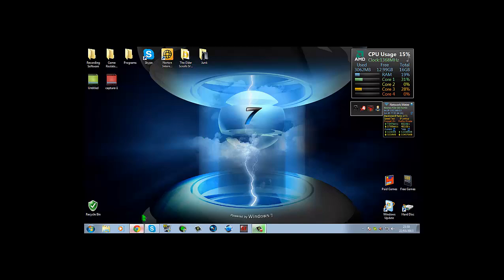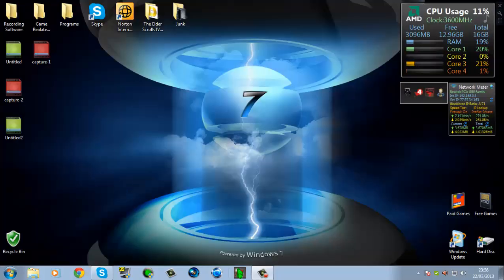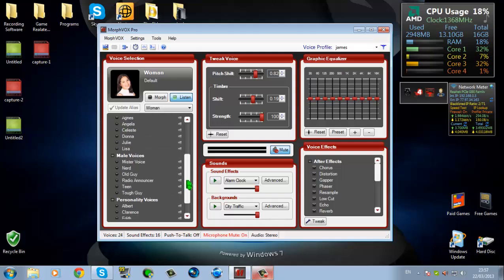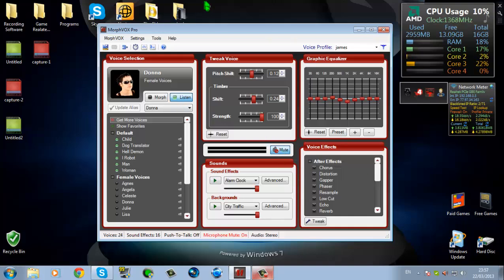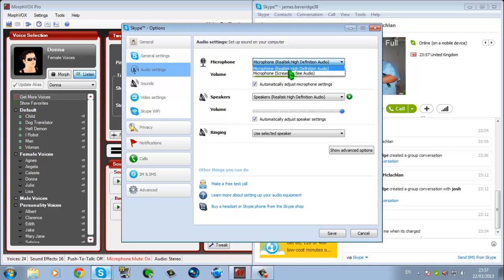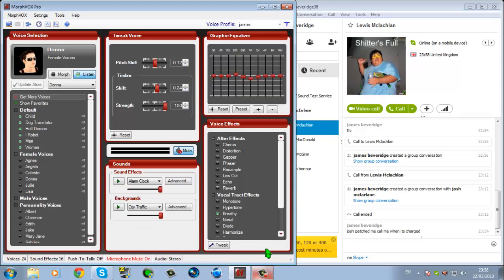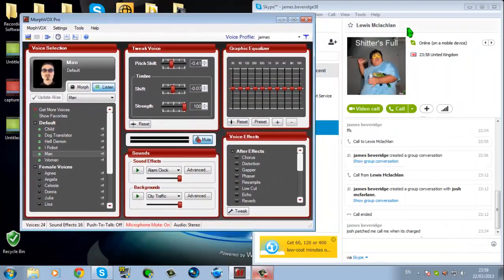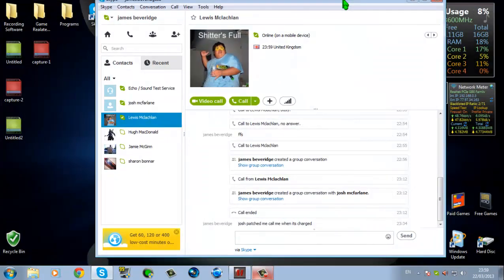How To Use MorphVOX Pro With Skype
MorphVox is a complex well working voice changer!.